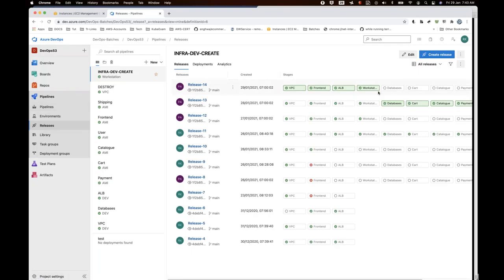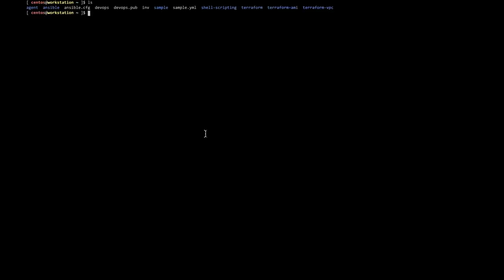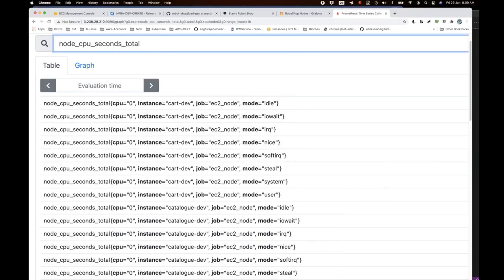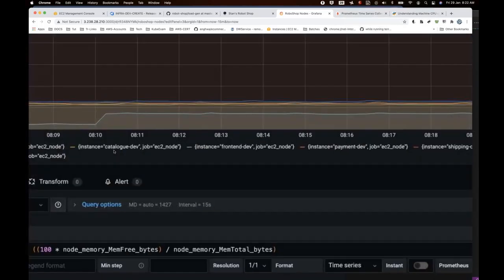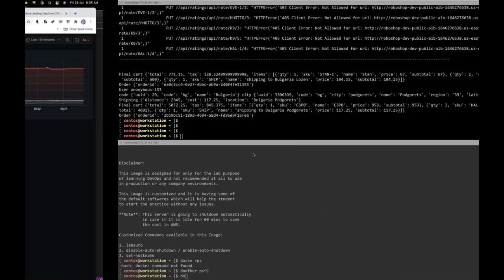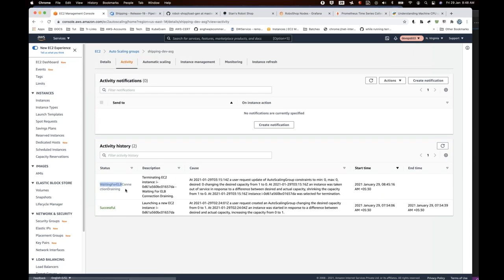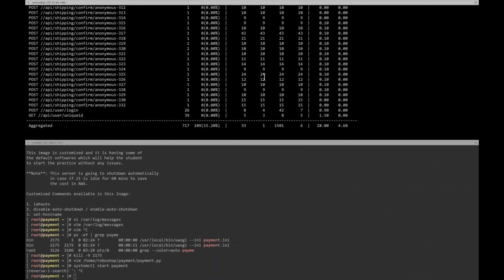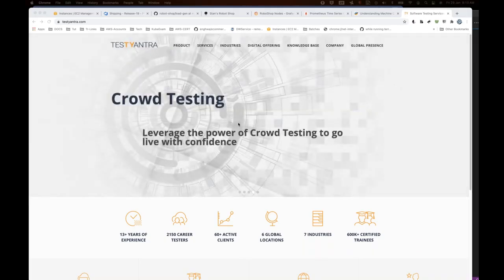DevOps SESSION 46 HD